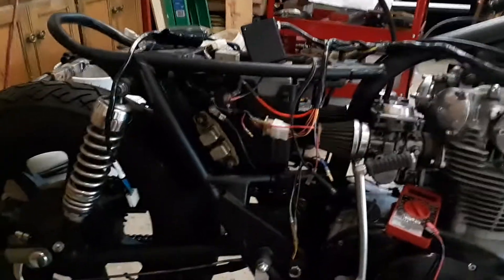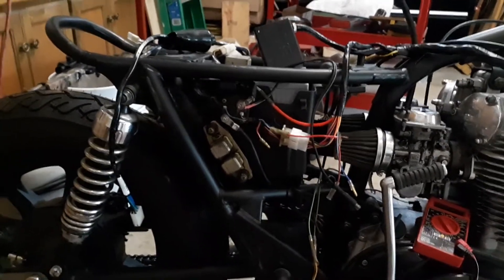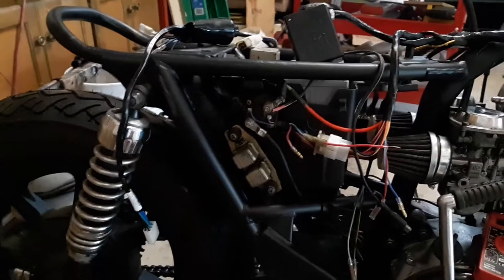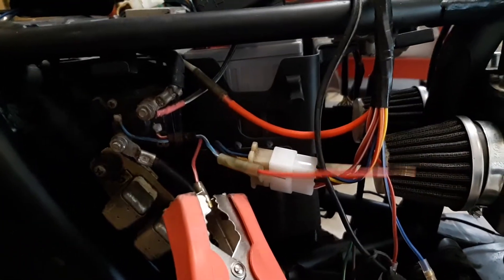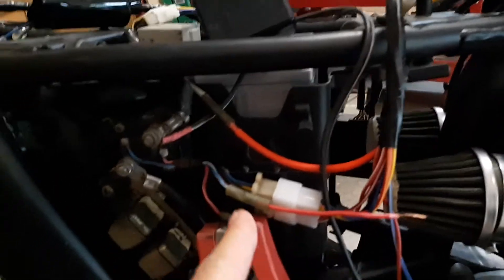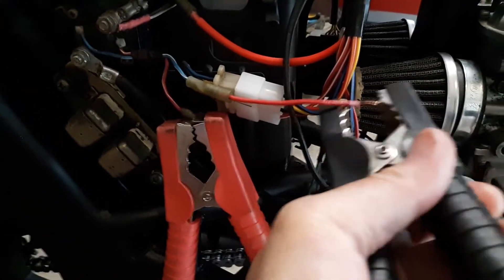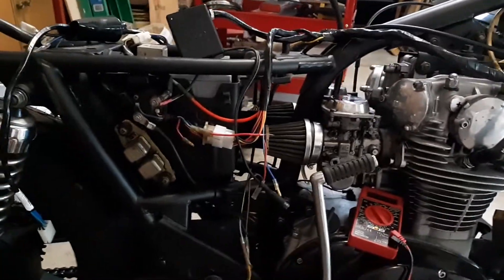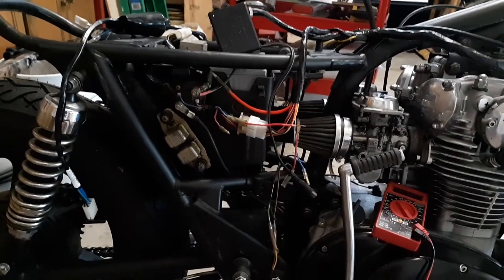Yamaha XS650 starter solenoid testing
Installed my new wiring harness from Mike's Xs and having trouble with energizing the solenoid .my RH handle bar switch has 4 wires (extra one is black ((gnd)) but my harness plug doesn't. Any suggestions? Thanks